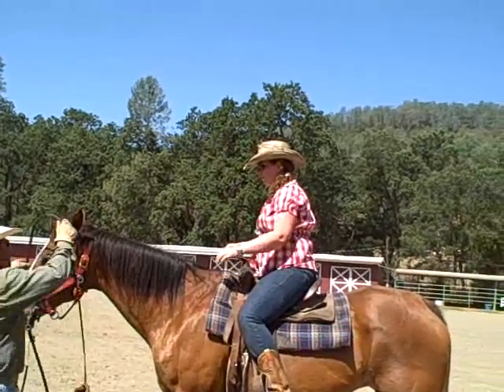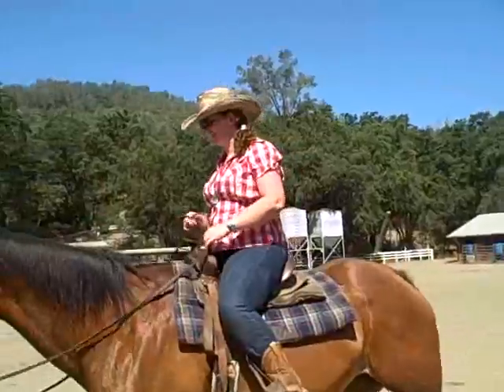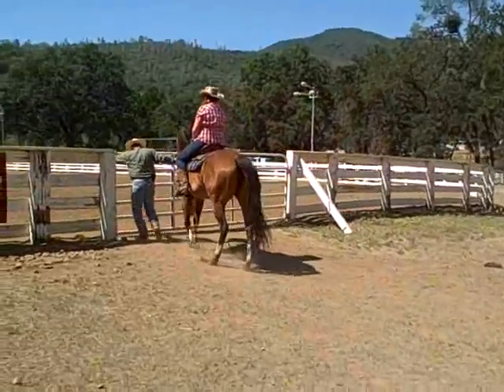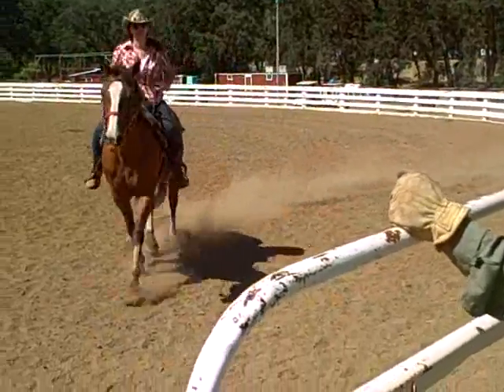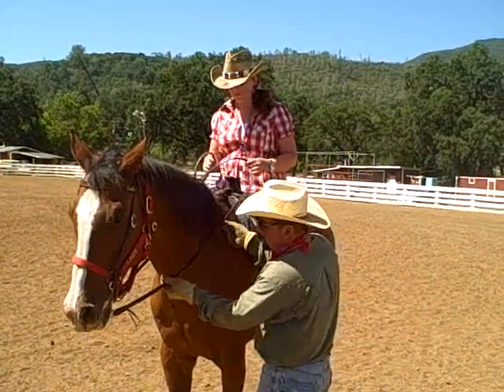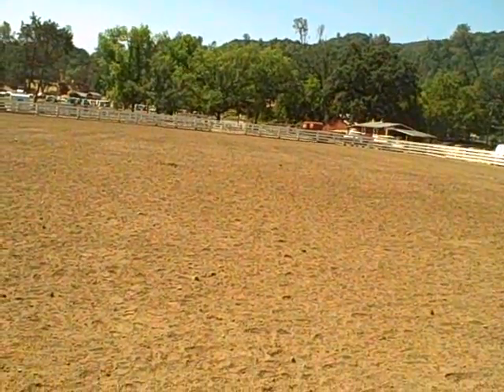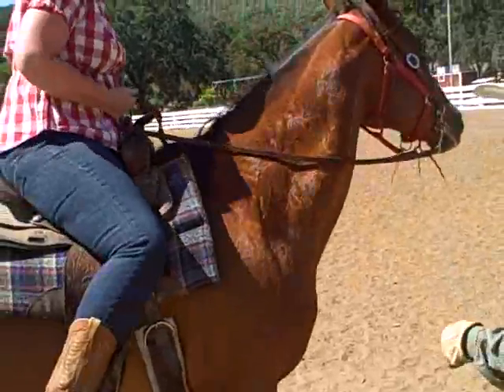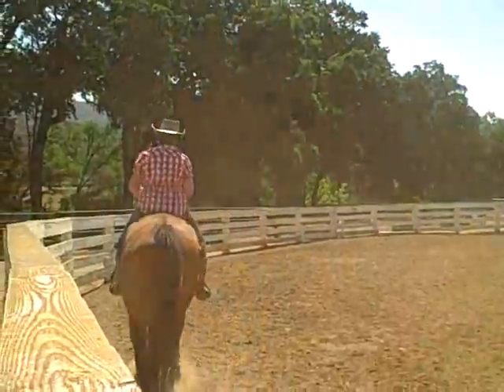LESLEY ON HORSE AT RANCH....CALIFORNIA